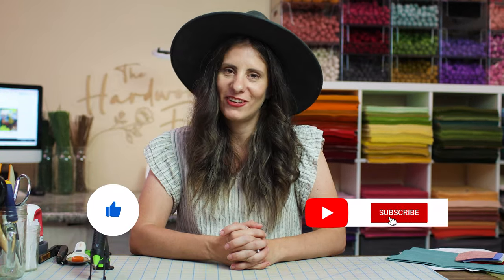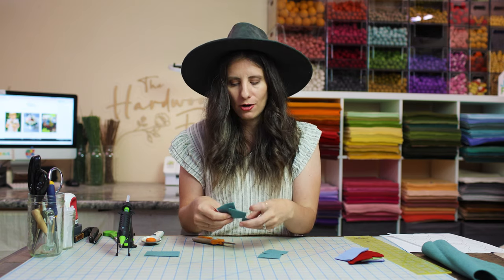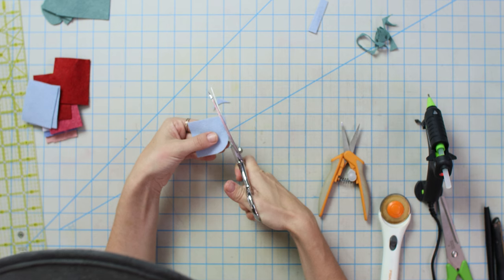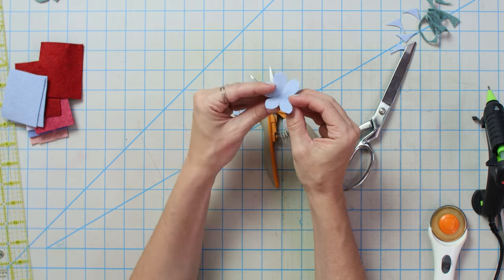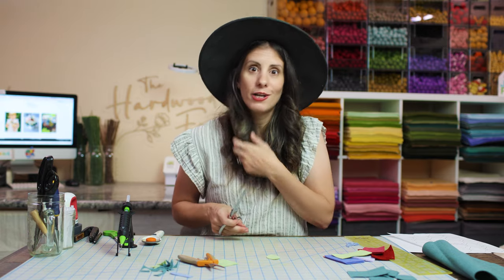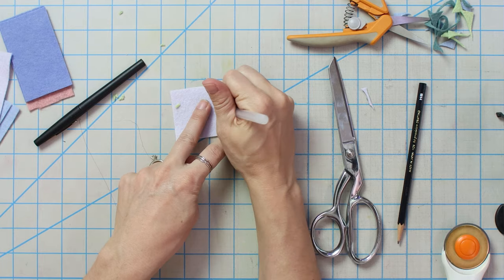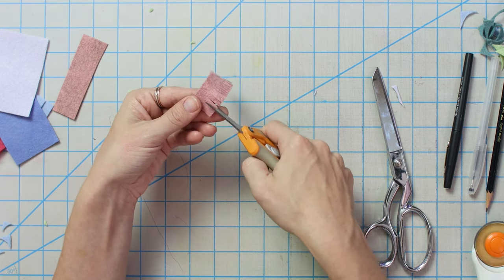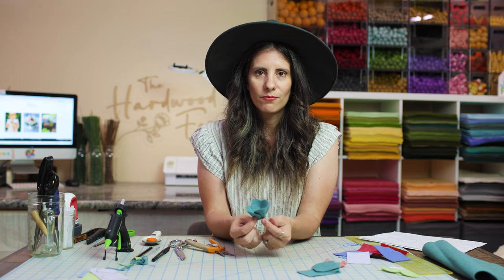The Ultimate Guide to Hand Cutting Felt Flowers | Hand Cut Felt Flowers for Beginners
Learn how to hand-cut felt flowers with this guide for beginners! This is the perfect guide for anyone who wants to learn how to make beautiful, realistic felt flowers.

By following these simple steps, you'll be able to create beautiful flowers that look like they're right out of a picture book. With this guide, you'll be able to make felt flowers in no time at all!

▬ Get Supplies  ▬▬▬▬▬▬▬▬▬▬

▬ Where do I Get all my hats?   ▬▬▬▬▬▬▬▬▬▬

22 Gauge Wire
18 Gauge Wire
Hair Straighter